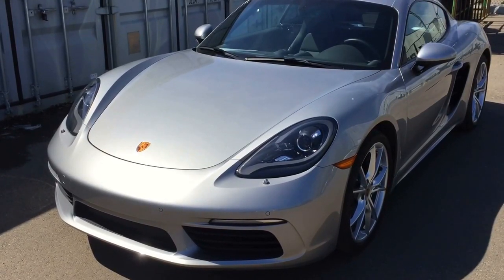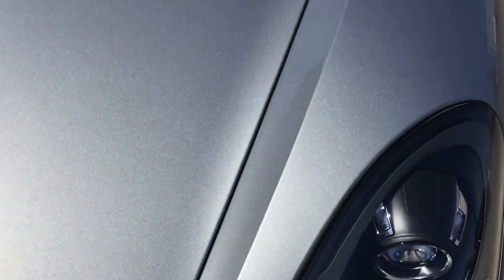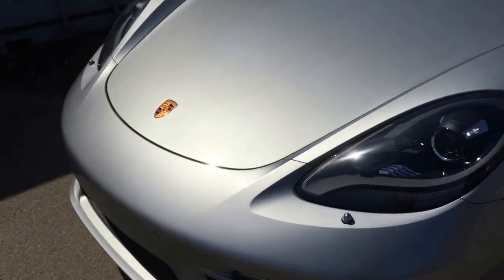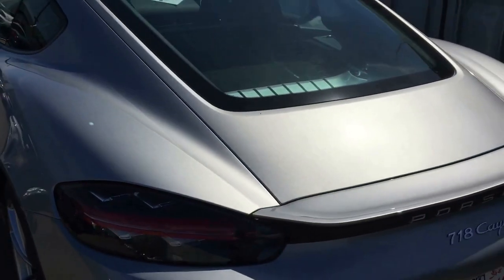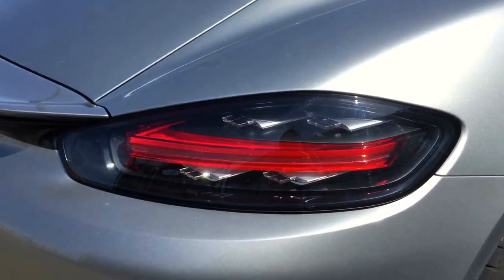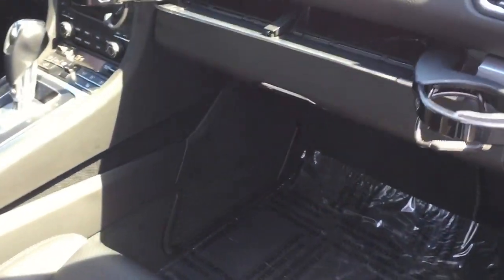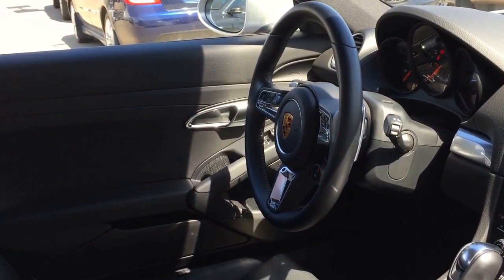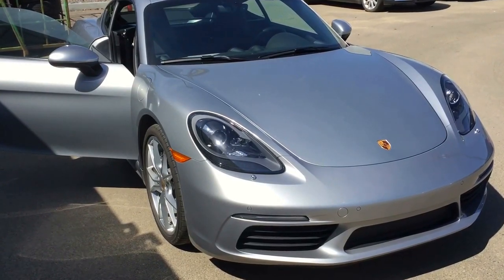Personalized Video Walk-around on 2017 Porsche 718 Cayman from Porsche Centre Edmonton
Customer Information Package for Tony. Information provided by Joshua Couch - Internet Sales Manager. Stock # 17CYM0437.